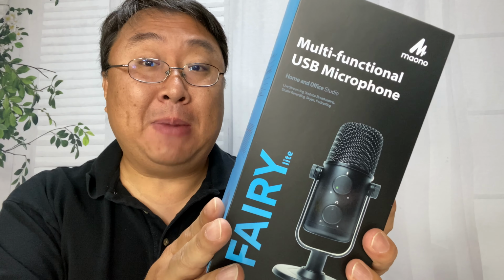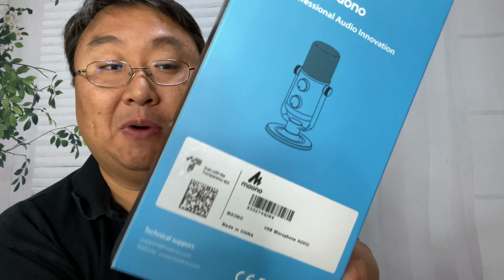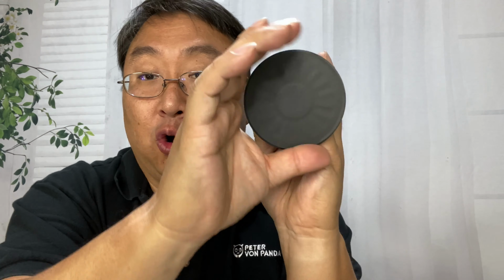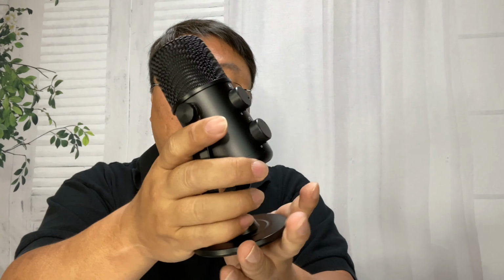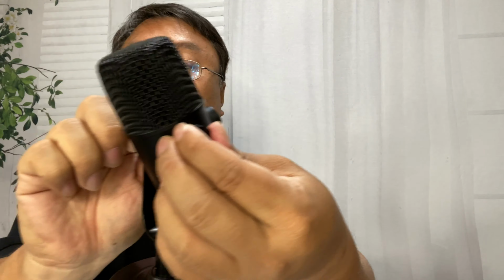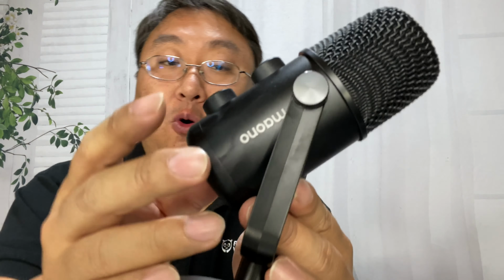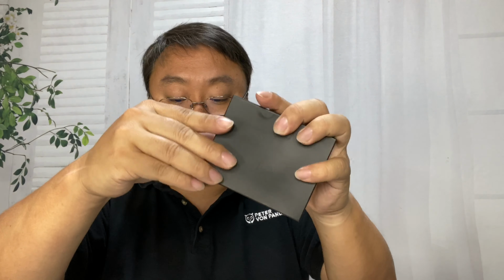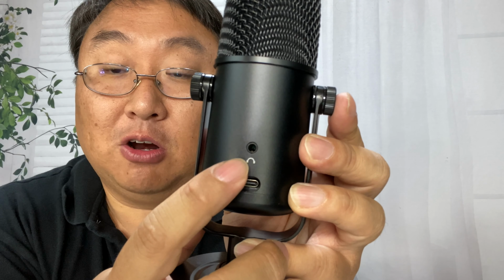Maono Desktop USB Cardioid Microphone Review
USB Microphone MAONO AU-902 Cardioid Condenser Podcast Mic with Dual Volume Control, Mute Button, Monitor Headphone Jack, Plug and Play for Vocal, YouTube, Livestream, Recording, Gaming
Visit the MAONO Store

Build-In Strong technical support : Flat frequency: 20Hz~20kHz. Sampling rate: 44.1kHz/48kHz, 16 bit. Unique designed audio circutry focus on your voice or instrument while minimizing the sound of the room. Perfect restoration of vocals and instruments, like piano, violin, cello, cymbals, trumpet, saxophone, voiceover. Cardioid polar pattern focus on what you want to record
0 Lanterney Headphone Monitor, Microphone Gain and Volume Control: One more headphone jack that allows you to listen to what you're recording in real-time, without latency delays. What's more,Two adjustment buttons make it easy to adjust the headphone volume and microphone gain. HI-FI performance distinctive cardioid pick-up pattern, radio reception at different angles. Particular suitable for voice overs, skype, livestream and so on
Plug and Play: Easy to set up and compatible with Windows/Mac. Connect to the computer using the provided USB cable and choose the Maono Microphone as recording equipment on the sound setting of your computer. Tablet and Mobile phone through extra Type C to Type C/Micro USB cable(not included). No need any other drivers and sound card
Fashionable and Non-slip Design: Aluminum alloy protects microphone from been hurt and metal base with non-slip design has a certain anti-shock effect. 360° Flex the microphone to the position you want and then turn the screw to easily fix the angle. Detachable metal construction desktop stand allows you can fix microphone to your boom arm. Full Metal Casing with cylindrical design, gives a fashion feeling and better experience and leading new fashion trends
Package Content and Warranty: 1* Microphone, 1* Typc-USB Cable, 1* Detachable metal desktop stand, 1* User manual.

MAONO AU902 USB Professional Microphone Plug and Play
Different from other microphones

Dual Volume Control&Mute Function: AU902 USB microphone comes with two volume control buttons which makes easy to adjust your headphone volume and microphone gain according to your needs through gently rotate the button, what's more, press mute button when you don't want to record your voice. AU902 is very suitable for Youtube, livestream, voice over, gaming, ASMR, instrument
One More Headphone Jack and USB C Plug and Play: MAONO AU902 microphone uses type C interface which enhances versatility of the microphone, One more 3.5mm TRS headphone jack reduces audio output time and ensures high output quality
Detachable Design: AU902 microphone is compatible with a part of the microphone stand, Note: NOT ALL microphone stands
Specification

Microphone-Core: Dia 14mm Conderser

Polar Pattern: Cardioid

Sensitivity: -35dB+/-3dB(0dB=1V/Pa at 1kHz)

Maximum SPL: 110dB

S/N Radio: 70dB

Sampling Rate: 44.1kHz/48kHz; 16bit

Cable: USB A to C Cable 1.0m

USB Microphone,Fifine PC Microphone for Mac and Windows Computers,Optimized for Recording,Streaming Twitch,Voice Overs,Podcasting for YouTube,Skype Chats-K670
USB Microphone,Fifine Plug &Play Home Studio USB Condenser Microphone for Skype, Recordings for YouTube, Google Voice Search, Games(Windows/Mac)-K668
USB Microphone -Alvoxcon Computer Mic with Headphone Monitor Jack for Mac & Windows PC, Laptop, Podcasting, Studio Recording, Steaming, Twitch, Voiceover, PS4 Gaming, YouTube Video,with Desktop Stand